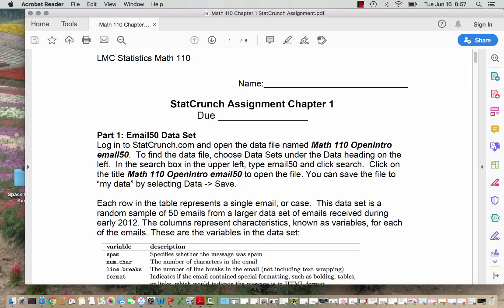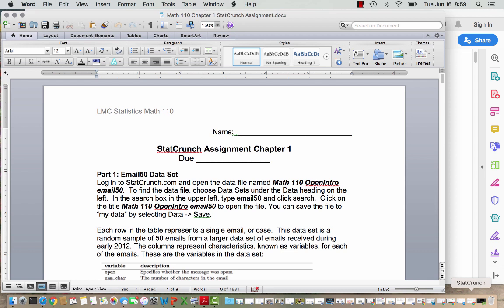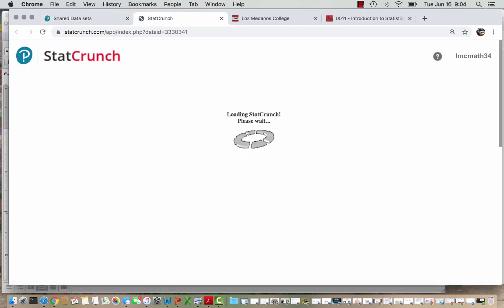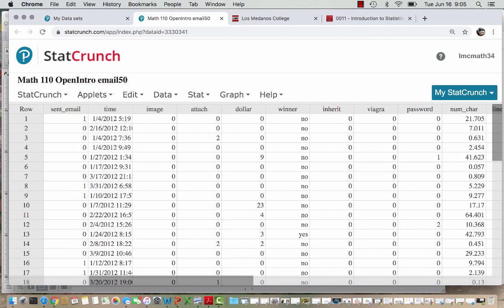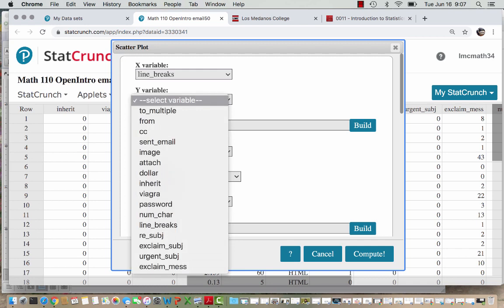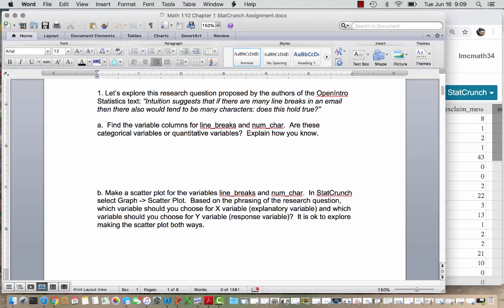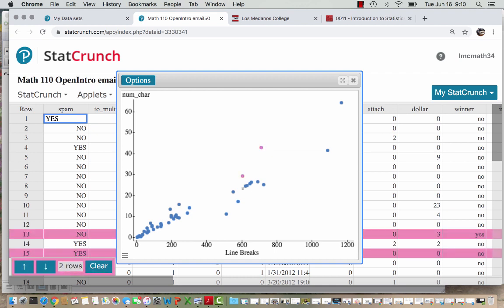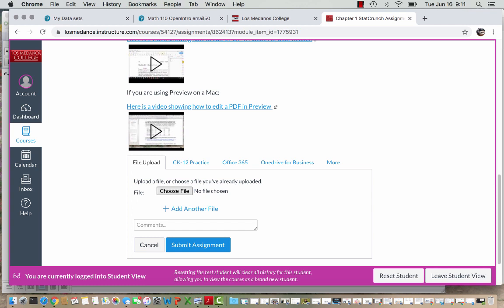Math 110 Getting Started on Chapter 1 StatCrunch Assignment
This is a video overview for the first StatCrunch Assignment.  This video is approximately 11 minutes.